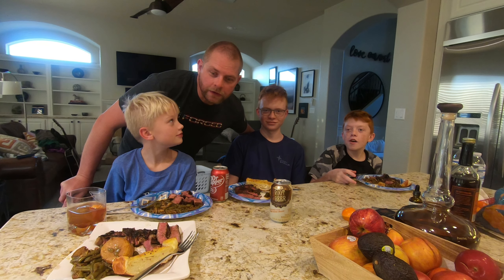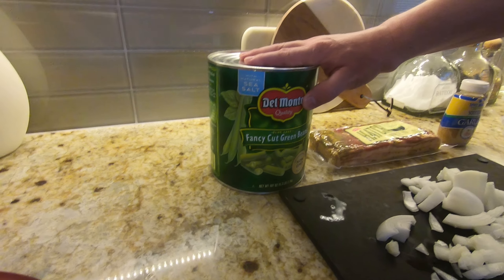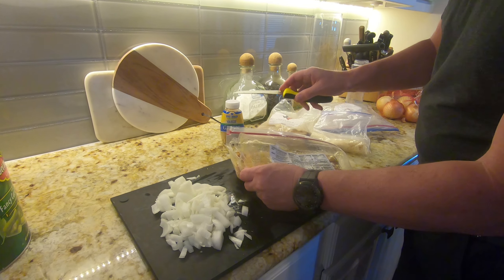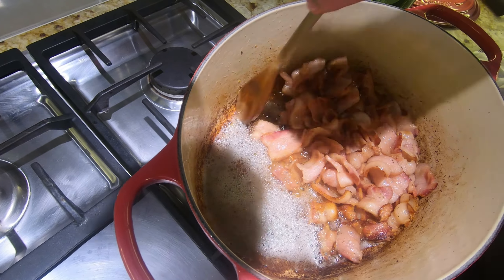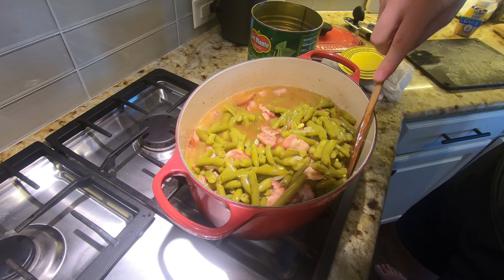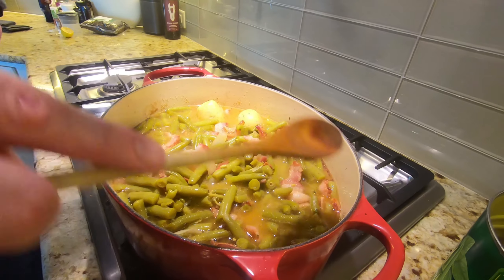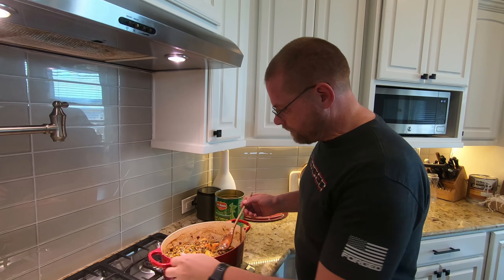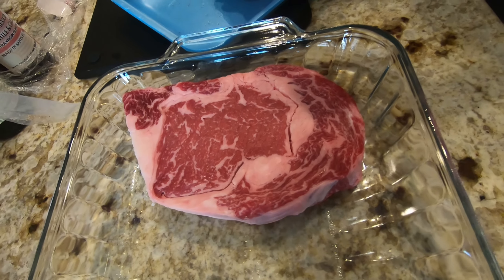When Mom's Away...We Make Steak!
Fun video with the kids...my oldest, Tyler handled the editing using Premiere Pro.  Mom's away for the weekend and the kids have been bugging me to put my 'recipes' up on YouTube...so here ya go.  Ribeye's and Green Bean's at the Lince's.  Enjoy!